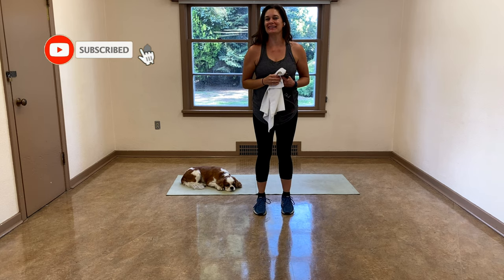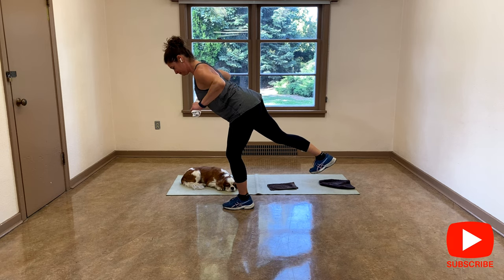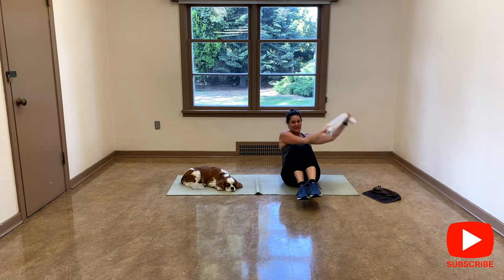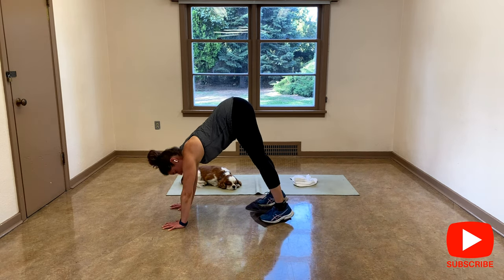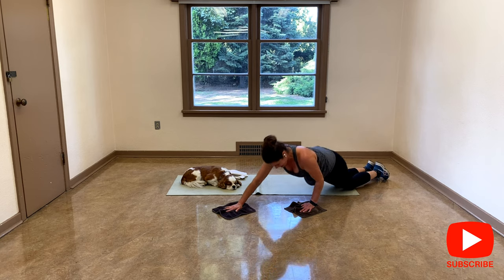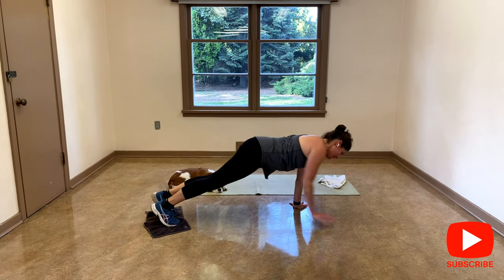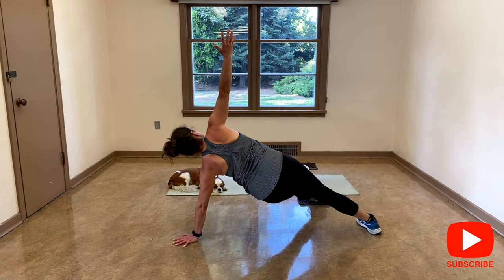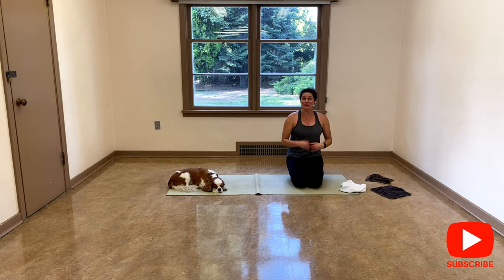25 Minutes Full Bodyweight Towel Workout / Dish Towels Full Body Workout / Beginners to Advanced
Enjoy this 25 minutes bodyweight workout using only a hand towel and 2 dish towels!  I give options for each exercise from easier to harder.

Here are the exercises:
- Rear lunge
- Side lunge
- Squat slides back and side
- Bent-over row
- Squat with arm above head
- V-sit and paddle
- Half roll up with elbow down
- Mountain climber
- Knee tuk
- Mountain climber with 1 knee twist
- Both feet pike
- Both arms pike
- Front push up
- Walking plank
- Pushing climber
- Bridge to leg curl
- Plank and 1 leg to side
- Back extension
- Supine, TrA with bring arms above head

2 Exercises to Practice to Avoid Falls
60-Minute of Zumba Fitness
Ski & Snowboard Conditioning
5 Days Cardio Chair
10 Days HIIT Workouts (Legs, Cardio, Core)
8 Days Yoga Stretch
10 Days Yoga
10 Days Chair Yoga #1
10 Days Chair Yoga #2
10 Days Active for Life #1 (Beginners and 50+)
10 Days Active for Life #2 (Beginners and 50+)
10 Days Bedtime Stretch Yoga
2 Months of Organized Fitness Calendar
10 Days Bedtime Stretch Yoga

I want to invite  you to my Private Facebook Group (Get Fitness, Wellness and Nutrition advice):

Abstract Fitness Social Links

Melanie Morrissette is a Personal Trainer, Corrective Exercise Specialist (helps people with muscles and joints pain), Yoga, Pilates, Aquatic, Osteofit, Older Adults, and Group Fitness Instructor. She has been nominated best instructor in 2020, 2019 and 2015 by Best Of Kelowna. Mel has been on the front cover of the Okanagan Woman Magazine and there is an article about her on pages 8 and 9. She also had a chance to be one of the actresses on the documentary about the Okanagan filmed with the popular Canadian actress Karine Vanasse She has been invited to speak on the radio and Podcasts; she has been published in different newspapers and other websites such as In Focus, Straight form Dehart, and Radio-Canada.

Mel is a very active gal. Physical fitness is her passion, and she looks forward to share that passion with you. Her main goal is to make you feel good about yourself by helping you reach your nutrition, activity and fitness goals. She will help you to “GET BACK ON TRACK”. Videos are for all fitness levels because Mel gives so many options to adapt everyone. She also offers personalized Online Training and Home Programs.

With a wide range of free workout videos available, Mel's channel focuses on ab, butt & thigh, arm exercises, yoga, pilates, cardio routines, fat burning workouts, high intensity interval training workouts (HIIT), Bootcamp, TRX exercises, chair yoga, fitness for seniors, stretching and flexibility routines, Aquatic exercises and so much more!